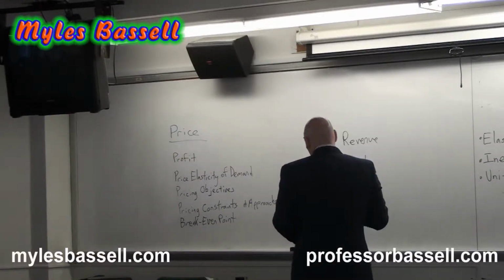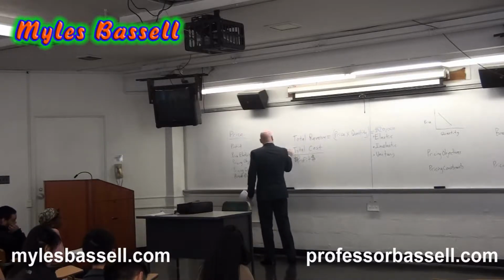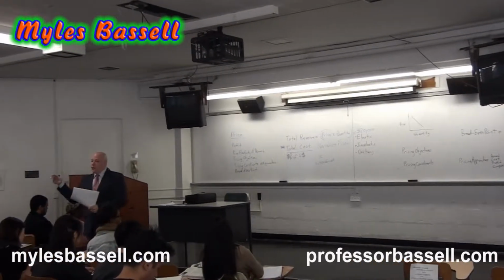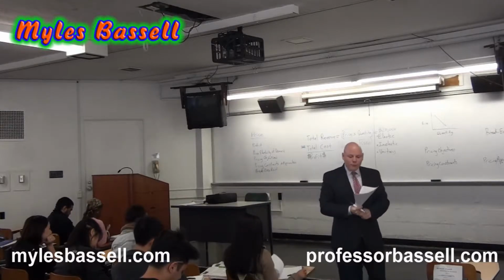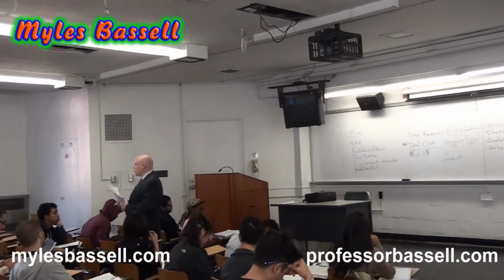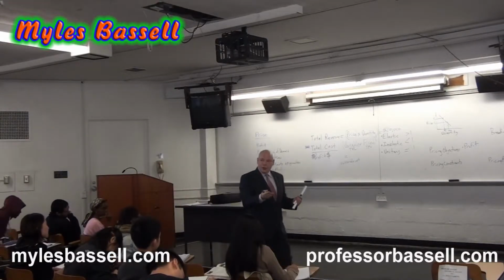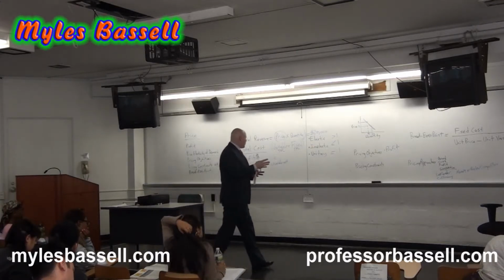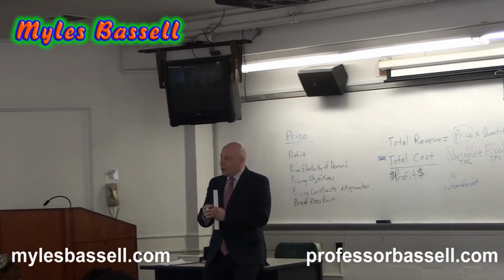16 of 20 Marketing Basics: Professor Myles Bassell